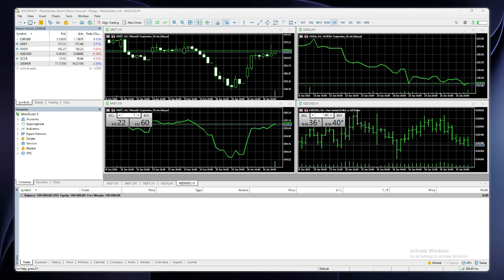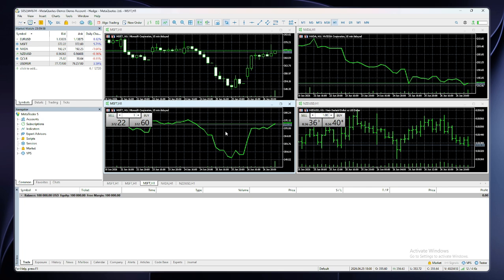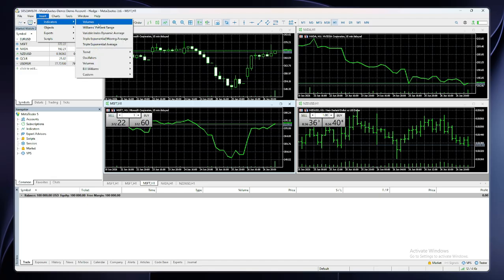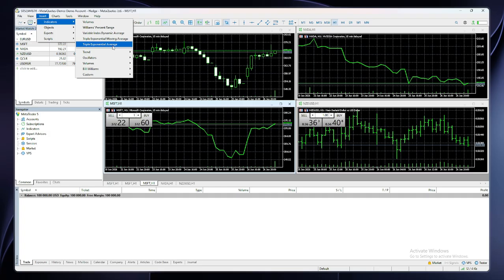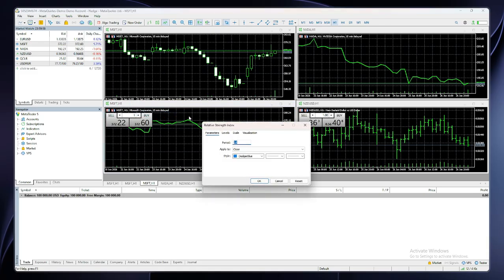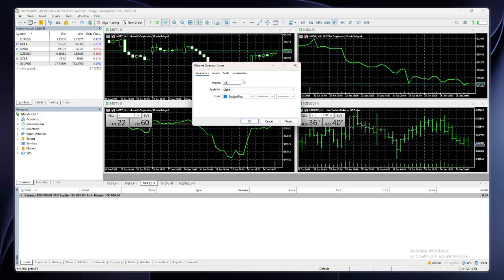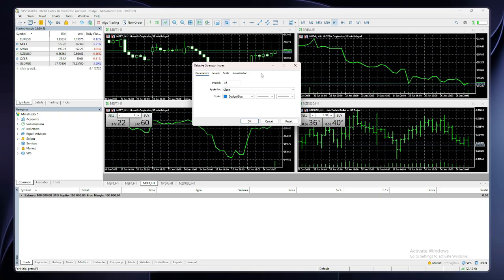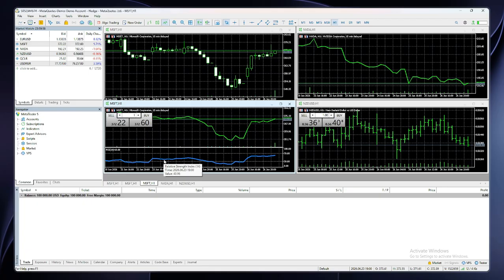How To Add RSI To MetaTrader 5 2026 | Tutorial 2026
By the end of this video, you’ll know add RSI indicator to MetaTrader 5, how to setup RSI on MT5, enable Relative Strength Index MetaTrader 5, install RSI indicator on MT5 chart, guide to adding RSI in MetaTrader 5, MT5 tutorial for adding RSI, configure RSI indicator in MetaTrader 5, using RSI indicator on MT5 platform, best way to add RSI to MetaTrader 5, setup technical indicator RSI MetaTrader 5, launch RSI on MetaTrader 5 chart, customize RSI settings MetaTrader 5